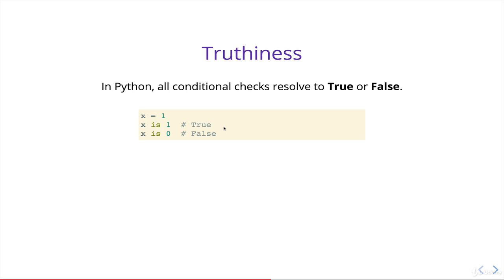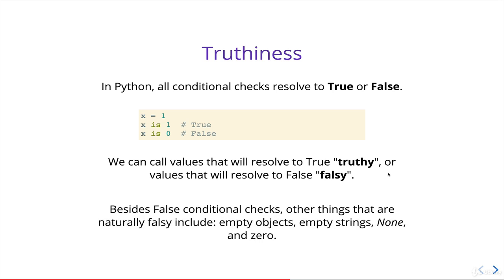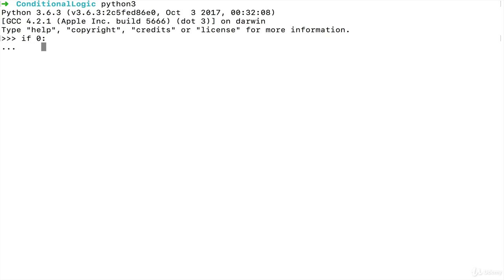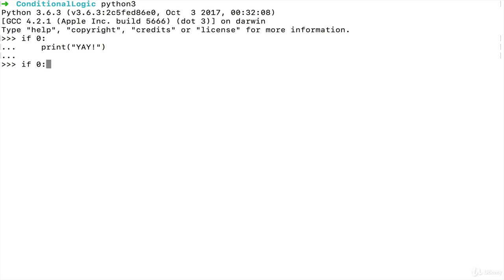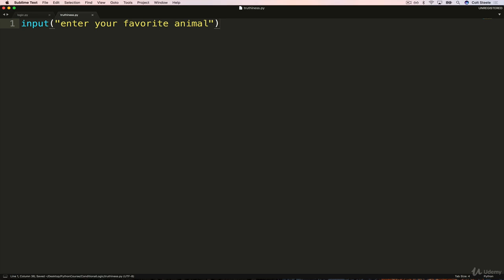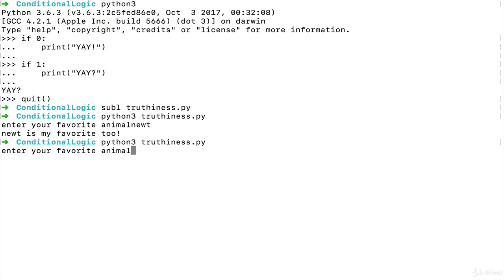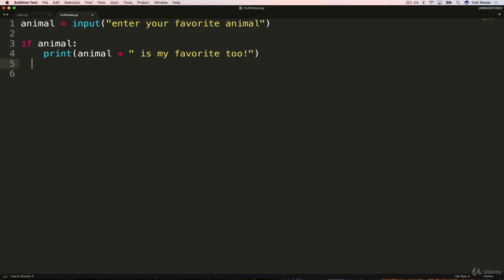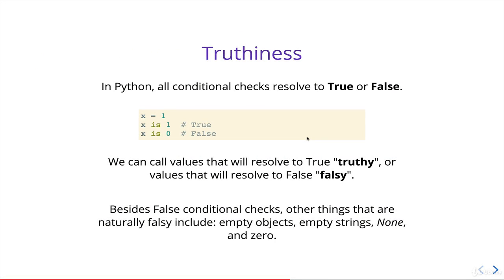A Word on Truthiness + A Quick Example Coding for Kids Python Learn to Code with 50 Awesome Games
In this video, we will learn A Word on Truthiness + A Quick Example

ascii table
udemy
python3
arab crossword clue
pypi
install python
python list
python 3 list
python3
pip
python code
python 3 print
python print
install pip
pip install
python version
python 3 download
python download
python dictionary
python 3 dictionary
JavaFX
Angular
Sorting algorithm
Tech With Tim
Hiroshima Airport
Docker
Stack
Penetration test
Prime number
Tableau Software
Tableau Software
Analytics
Go
Certification
React
MATLAB
Data structure
Cobra
JavaScript
C++
Engineer
Structure
Machine